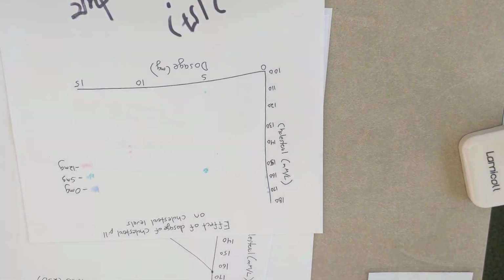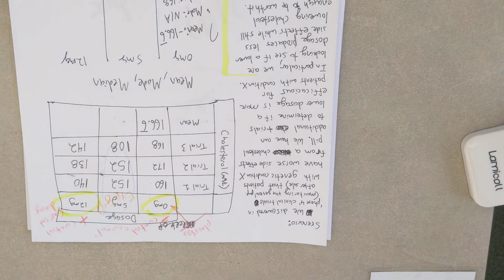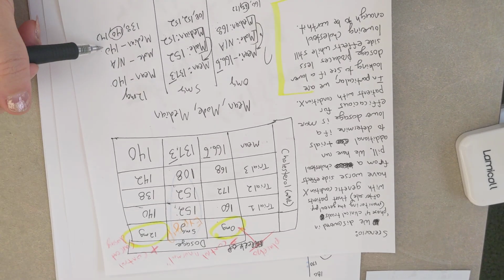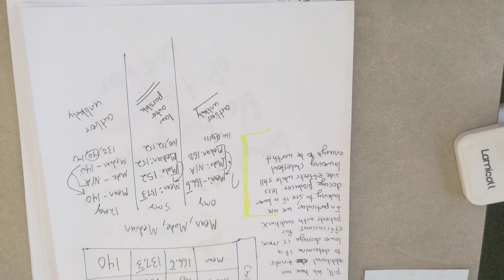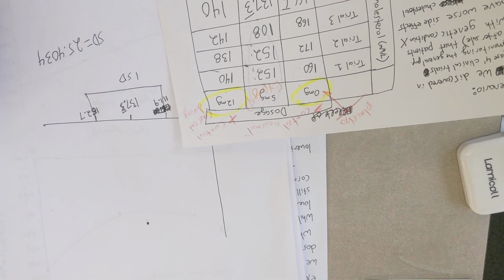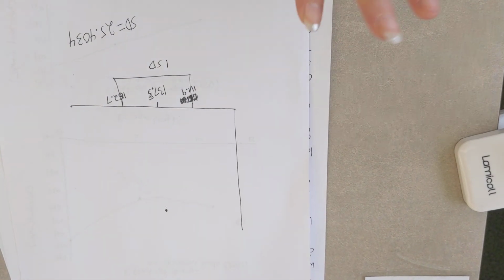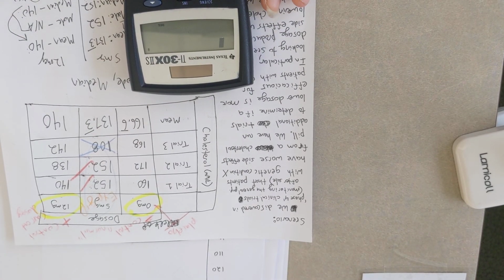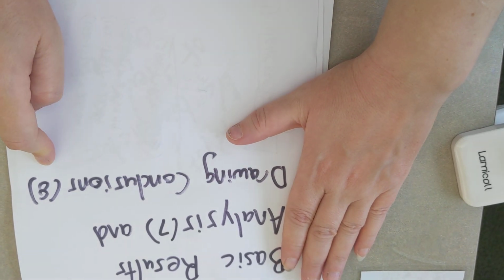how to use the basic statistical analysis toolkit (Mean, Median, Mode, and SD) on scientific data